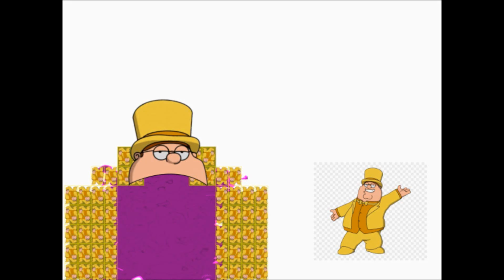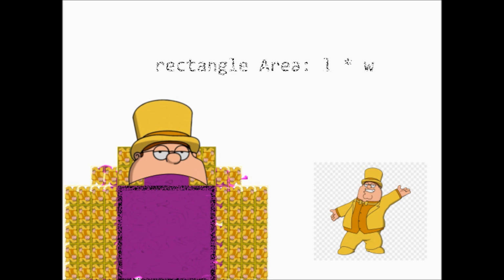Rieter Sums - Calculating Area Beneath a Curve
Peter Says: Integrate responsibly!